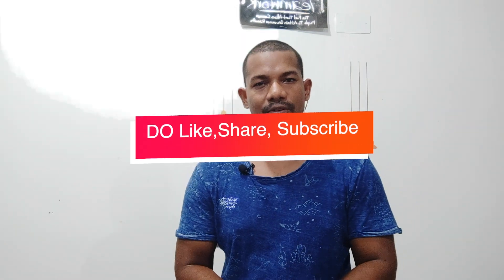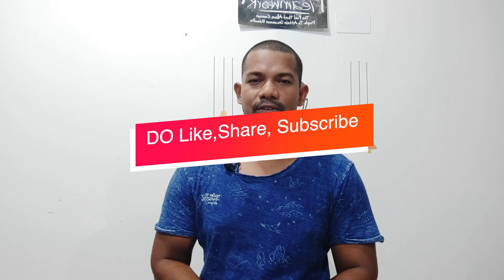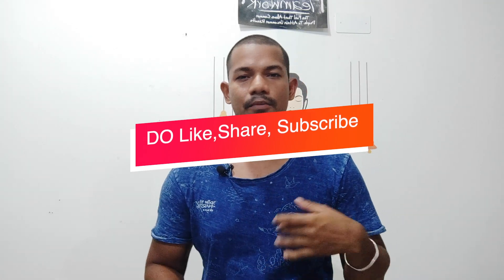Facebook Security Engineer Interview Question/Answers - My Experience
In this video, I will be sharing my experience appearing Facebook security engineer interviews process.

HR asked me:
What is difference between single link list and double link list ?
What is difference between list and Tuple ?
How does a java program compiled and execute ?
Difference between encryption/ encoding ?
What is best way to store password in database ?
what is csrf ?
Types Of XSS attack?

Tech Rounds Questions :

CORS? In details
Brakeforce attack and how to prevent ?
SQL Injection And ways to prevent it?
Ways to fix CSRF ?
XSS, CSRF, SQLi ?
Steps when triaging a bug
SOP (same origin policy)
HTTPS
how to protect cookies
OAuth
Encryption
Credentials (password) storage, Hashing (MD5, Sha1, Sha256)
what areas of security interest you, what you hope to accomplish at Facebook
Knowledge of the mobile security.

Coding Exercise:

Algorithms, Linked lists, Binary Trees
Working with unsorted lists

🔰 UPI ▶ Infock@ybl